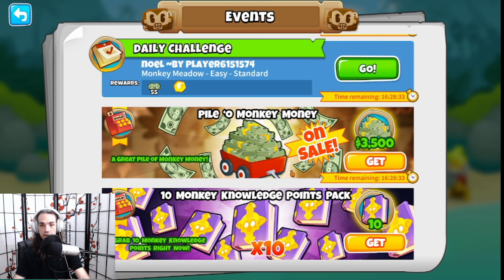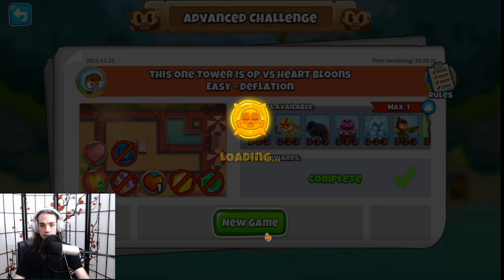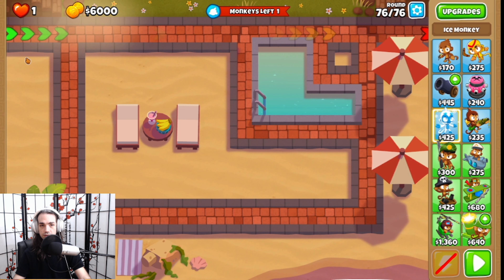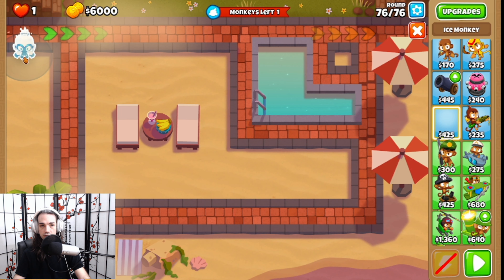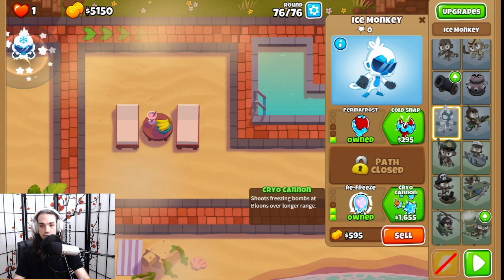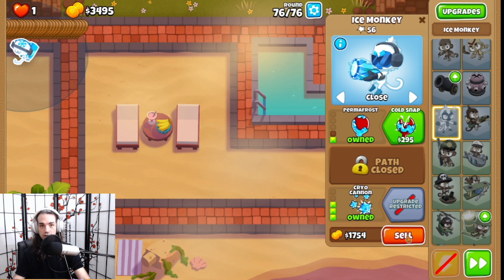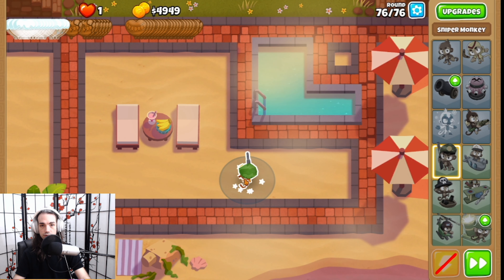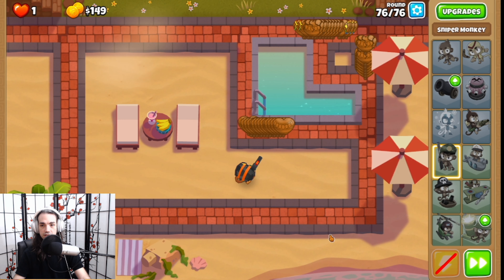Bloons TD6 Advanced Daily Challenge (No MK) November 21st, 2021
Daily Grind for more monkey money
No Monkey Knowledge